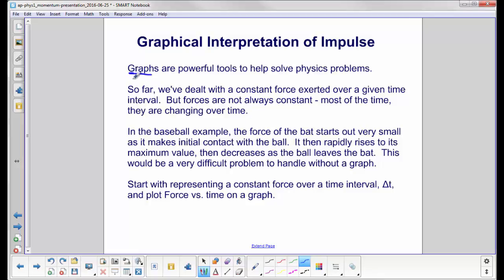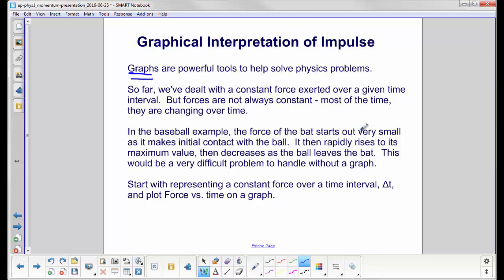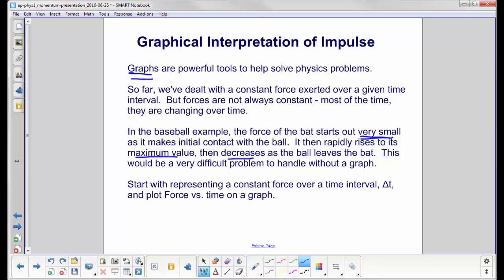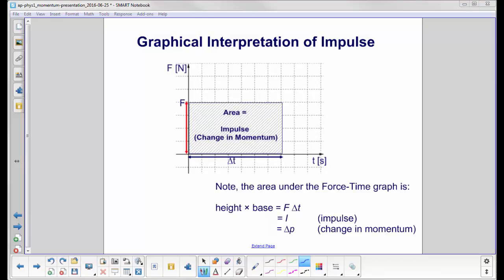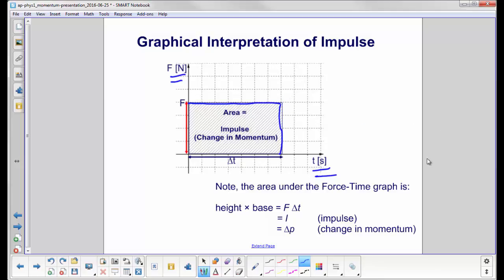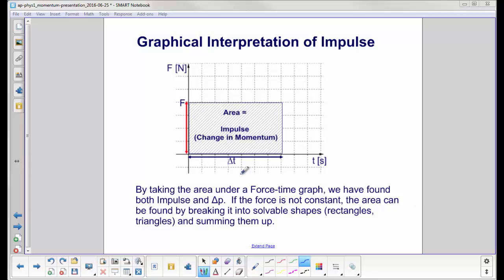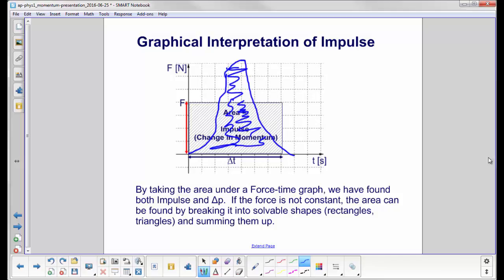AP 1 Momentum Graphical Interpretation of Impulse